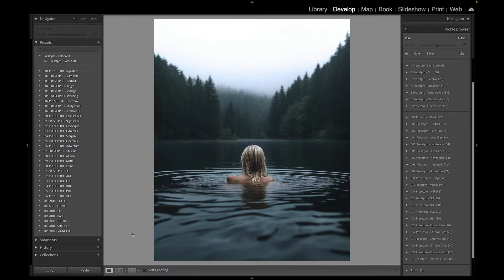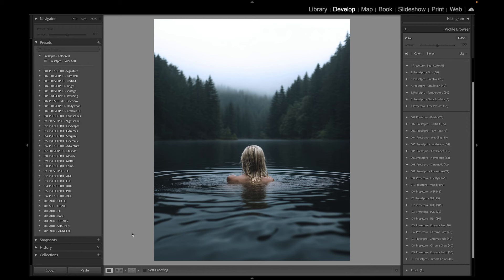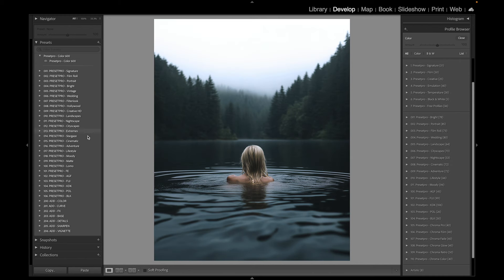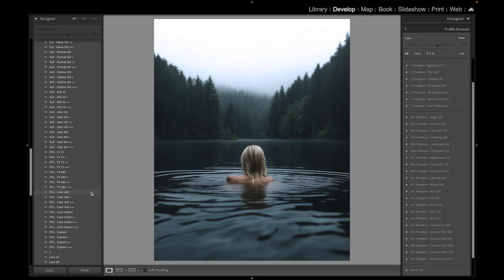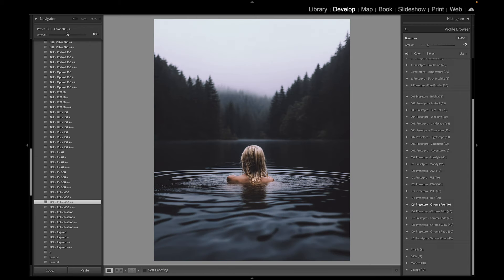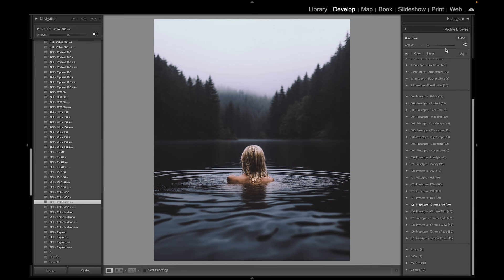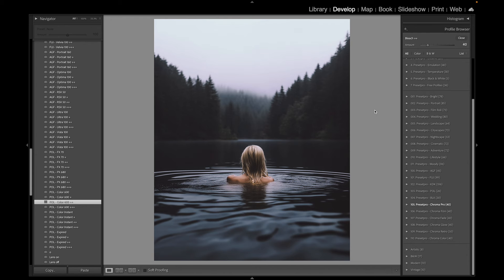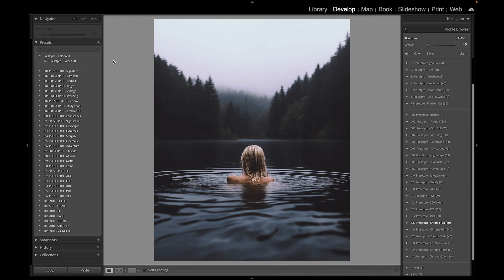FREE Lightroom Preset "Color 600" Before and After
Free Lightroom Preset "Color 600", inspired by the classic Polaroid Color 600 film. This preset brings the nostalgic feel of vintage Polaroid photos to your digital images. It emulates the soft, slightly desaturated colors and warm tones characteristic of the original film. The preset adds a gentle grain for that authentic analog touch. "Color 600" is perfect for portraits, landscapes, and artistic shots where a retro vibe is desired. Enhance your photos with a timeless look that evokes the charm of instant film photography.